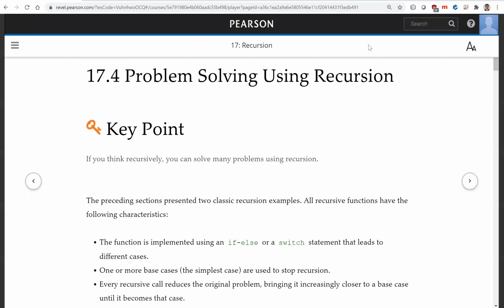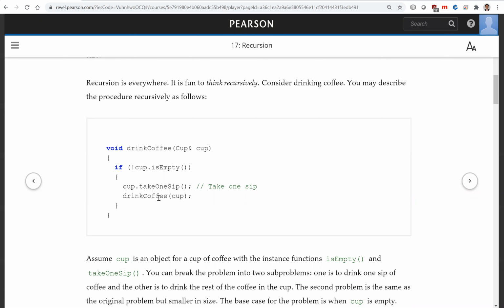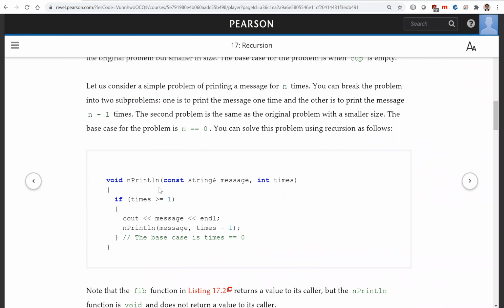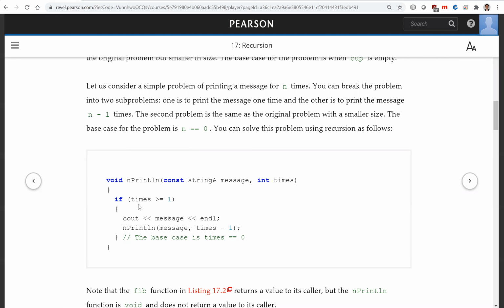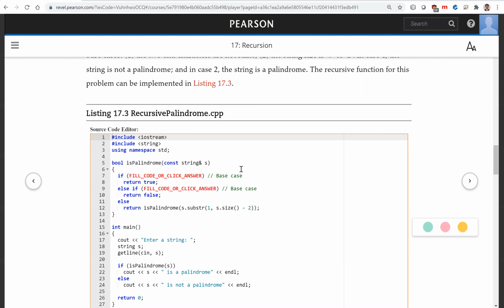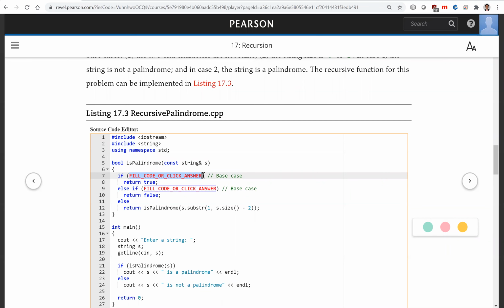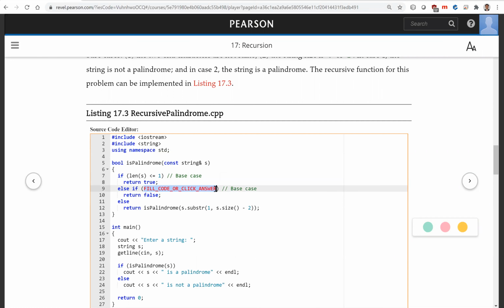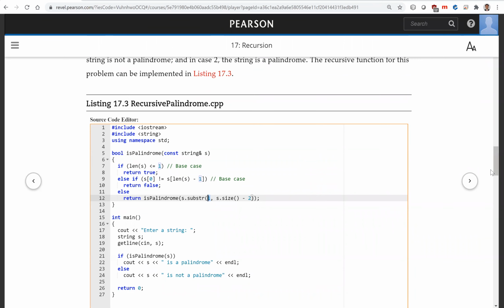Daniel Liang C++ Section 17.4